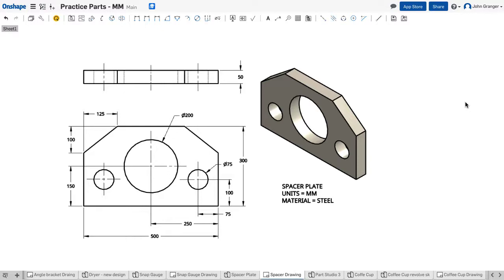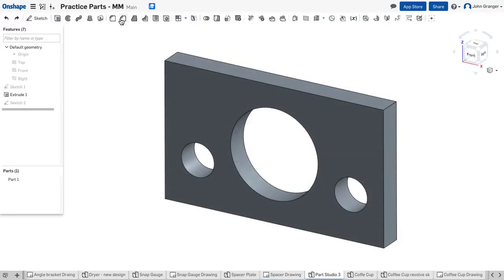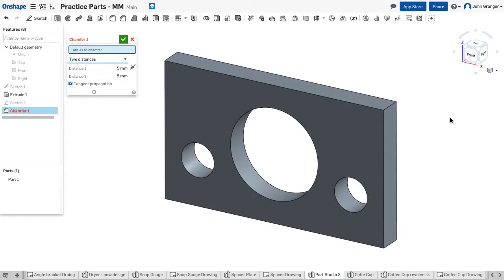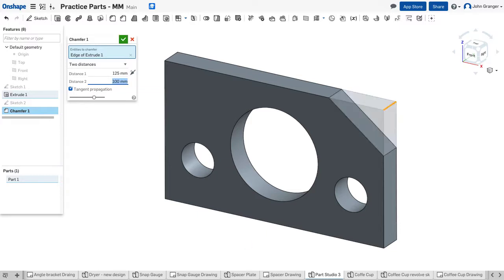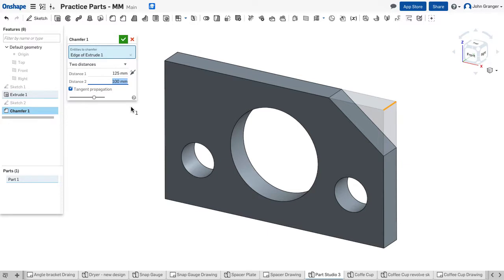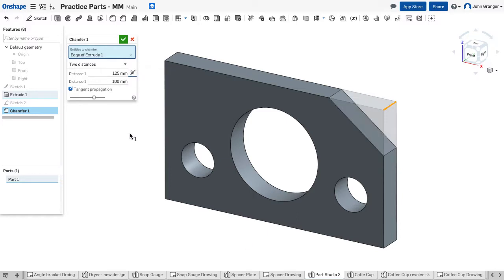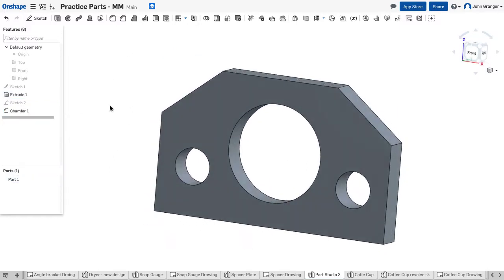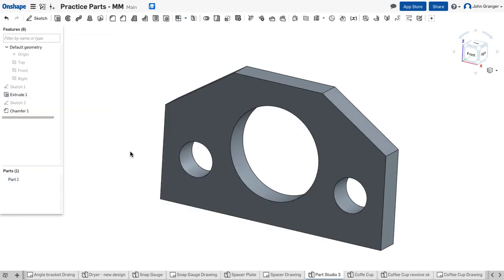Onshape - One Minute Lesson - Feature Tools - Creating a Chamfer of Unequal Distances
This one minute Onshape Lesson provides a quick overview of creating a chamfer feature on a 3D object by inputting the distance and the angle for the chamfer.  Onshape is a free cloud based 3D modeling program used for engineering design and 3D printing.
Click on the Chamfer tool from the toolbar
Choose the method for creating the chamfer from the list, in this case Two Distances
Click on the edge of the object that I want to chamfer
Enter the two distances with the keyboard into the dialog box for the chamfer command
If I need to reverse the application of the two distances use the arrow in the dialog box
Click on any additional edges that you want the same chamfer repeated

CVTft2